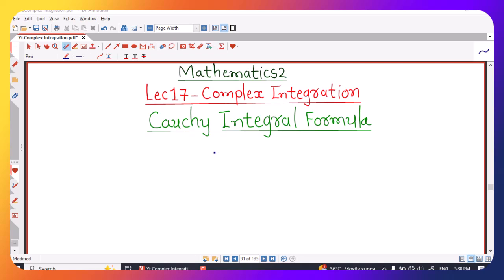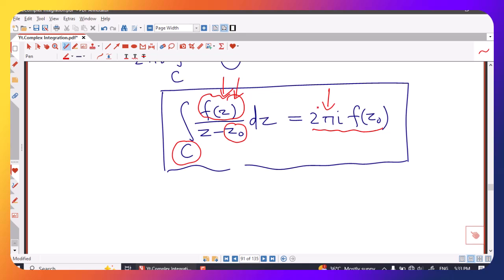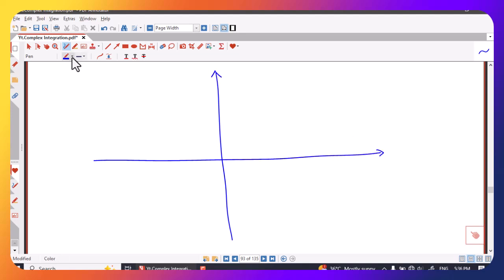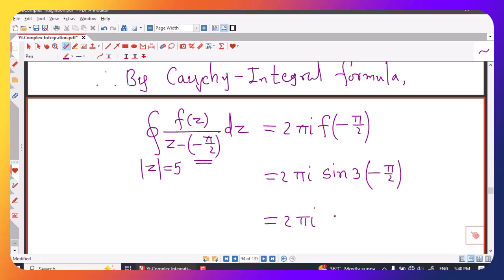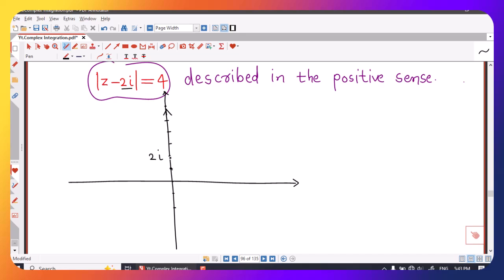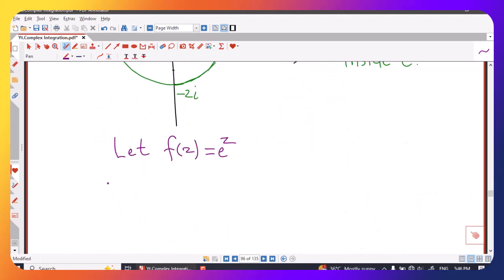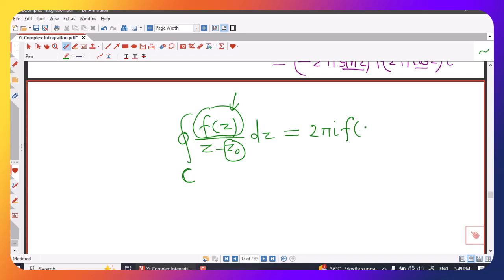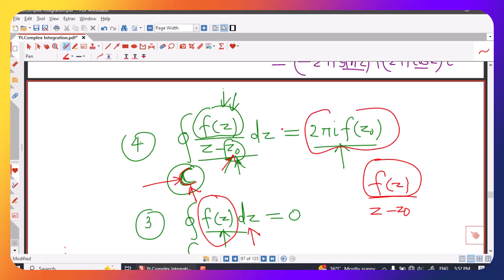Lec17/Complex Integration/Cauchy Integral Formula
In this lecture, we explain Cauchy-Integral formula with examples.